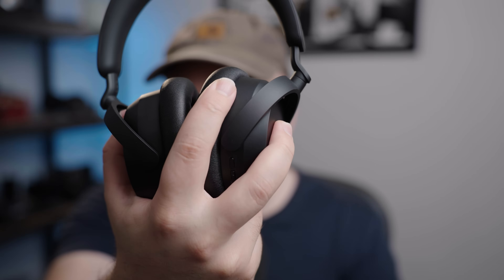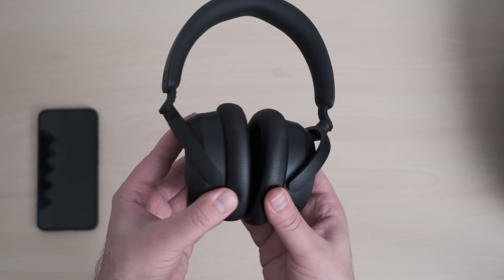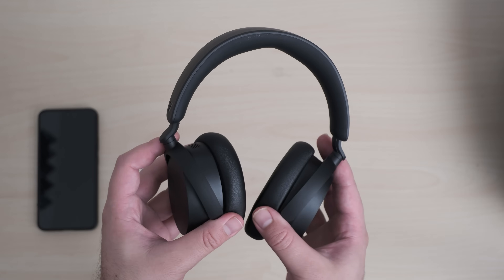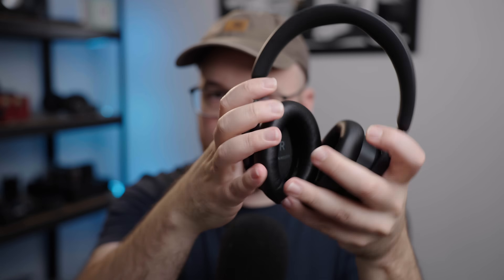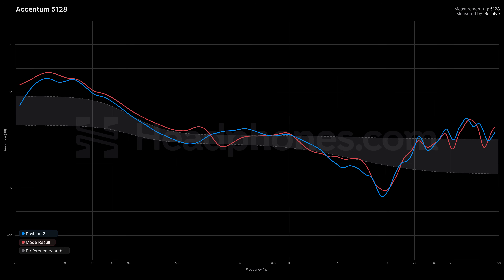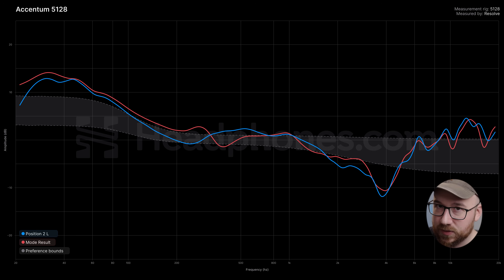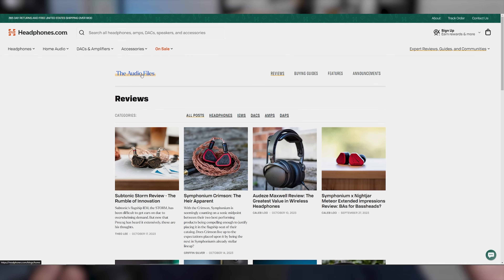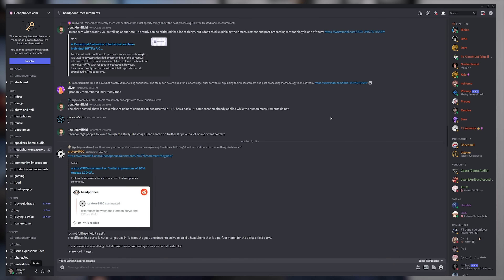Sennheiser Accentum - It should be better.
00:00 - Intro
00:20 - Build, Design & Comfort
02:02 - ANC Issues
03:01 - Sound: Objective
06:54 - Sound: App-based EQ
07:21 - Rant
10:58 - Sound: Subjective
11:31 - Conclusion